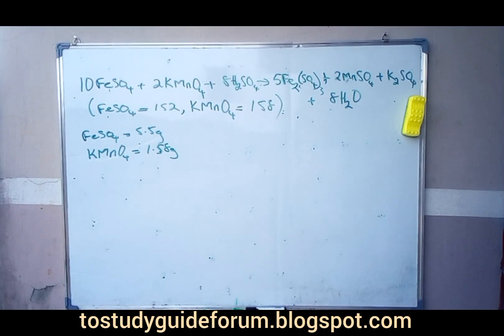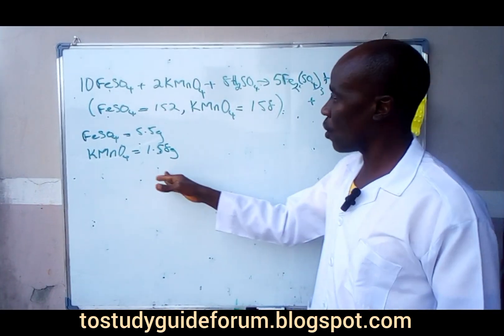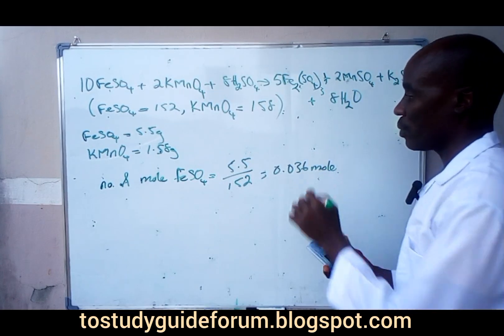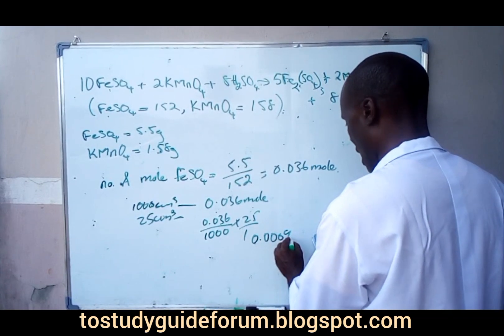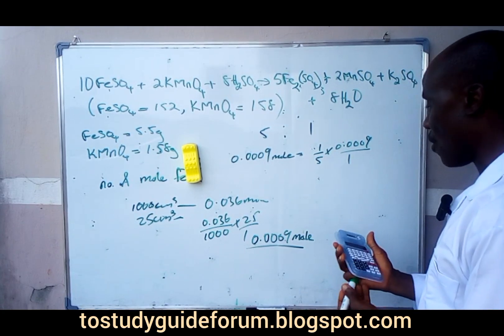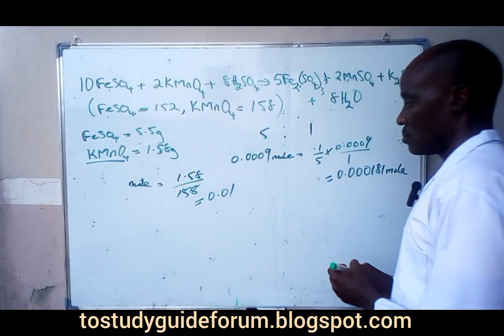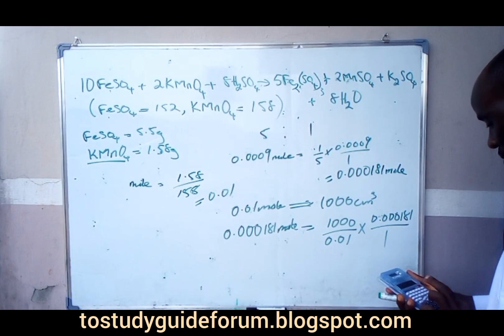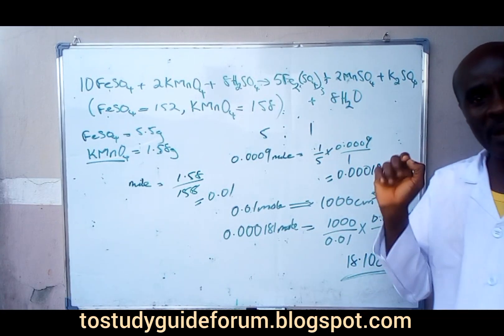2024 WAEC CHEMISTRY VOLUMETRIC ANALYSIS get your volume of A without titration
This video will show you how to calculate the volume of A without titration. Note, I don't really recommend it because it is sometimes difficult to have a perfect environment. I should suggest that you should only use it as a guide to the possible range of volumes